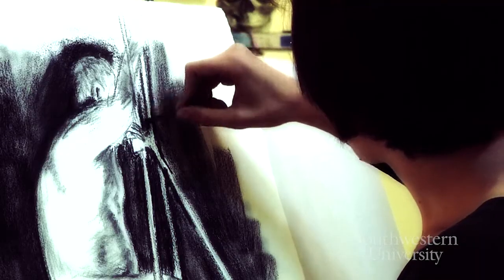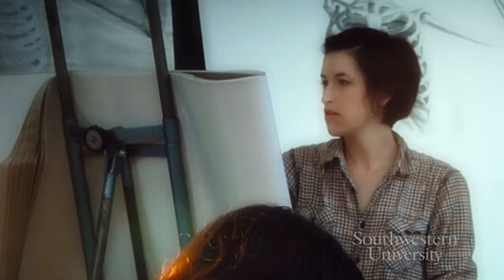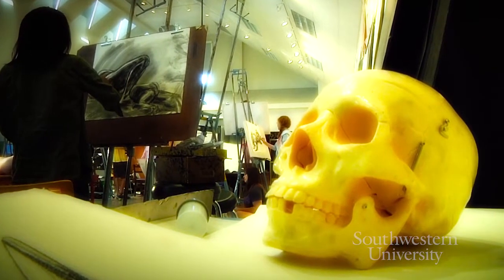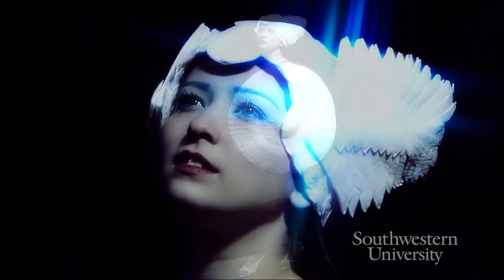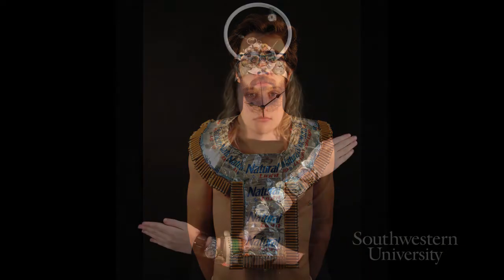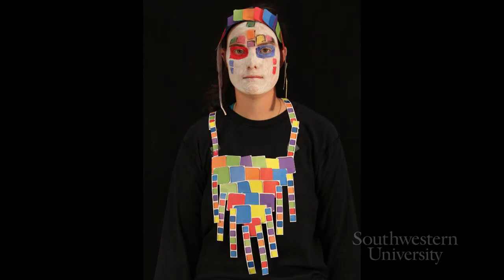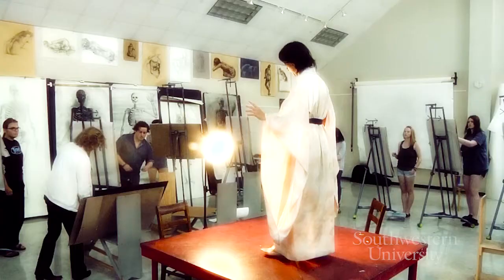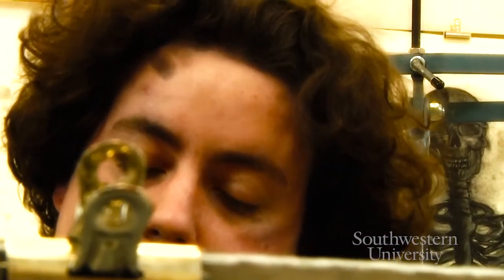Drawing II - Course Trailer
DRAWING II: INTERMEDIATE (70-224) - Figure drawing with an emphasis on the enduring historical and aesthetic significance of figurative art. Models will be provided for the study of proportion, structure and articulation of the human body as the formal means toward expressive drawing. Prerequisite: Art 70-114. Lab required.